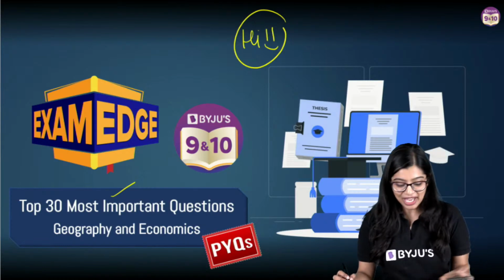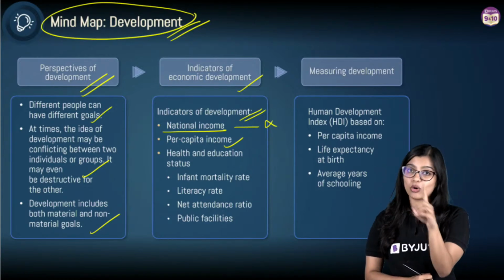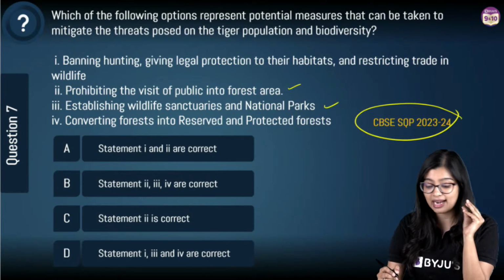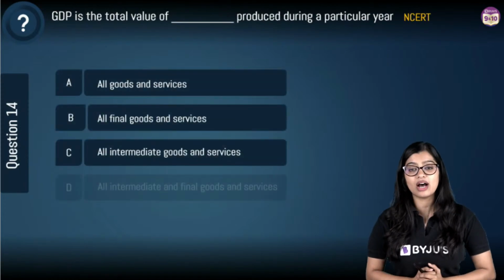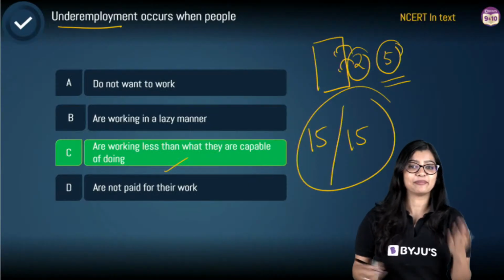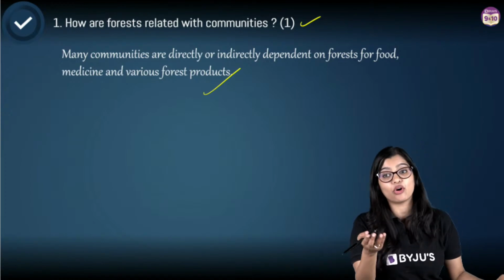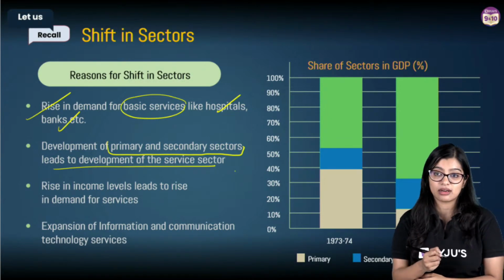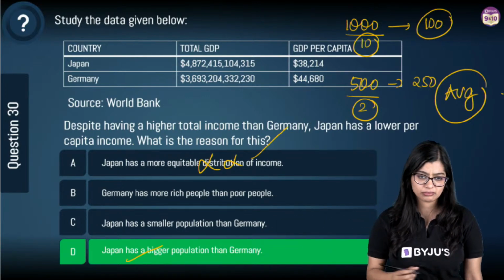Exam Edge: Top 30 Most Important Questions from Geography and Economics | Class 10 CBSE Boards | SST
"In this knowledge-packed Exam Edge session, we're gearing up for Class 10 half-yearly exams and CBSE Boards with a comprehensive review of the 'Top 30 Most Important Questions' spanning the chapters of Geography and Economics.

Grade: 10
Subject: Social Science, Geography & Economics"